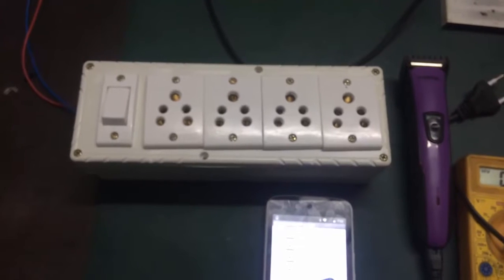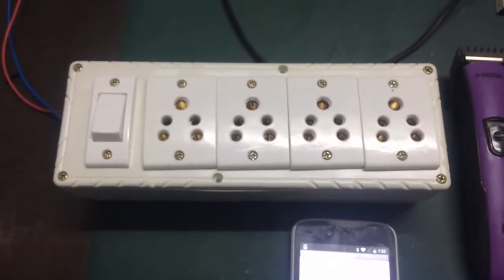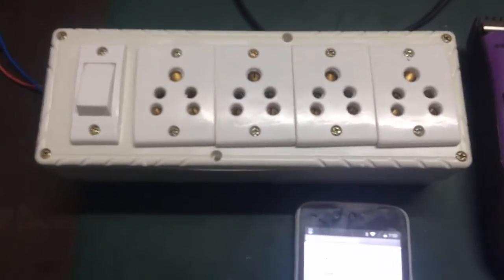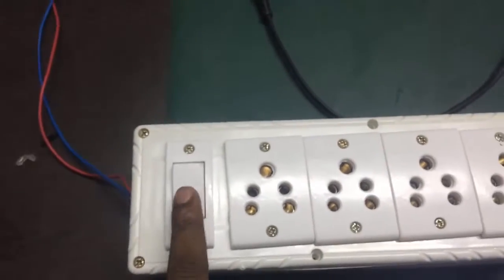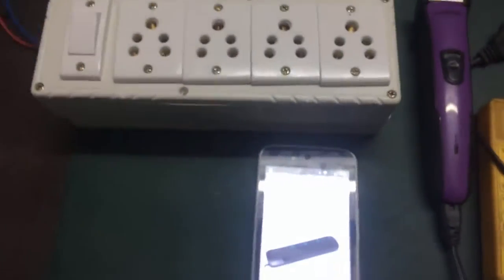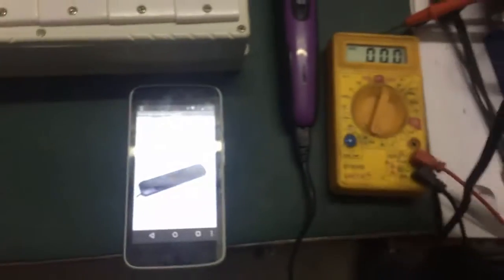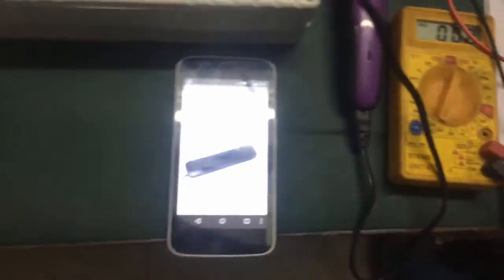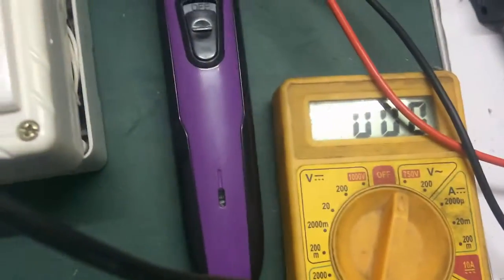Smart Phone Controlled Electrical Appliances | IOT | ESP8266 | MIT APP Inventor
This Video is a demo of showing , Controlling electrical appliances from smart phone over Internet.

I have used esp8266 to connect my electrical devices to internet over wifi, to send data to server. and

my android application which is made using mit app inventor is  sending web request to server to send command to esp8266.

I will update all code server side, app and esp8266 firmware in future. in this description and also in blog.